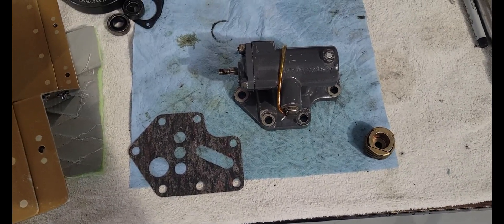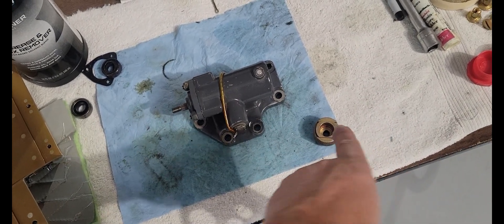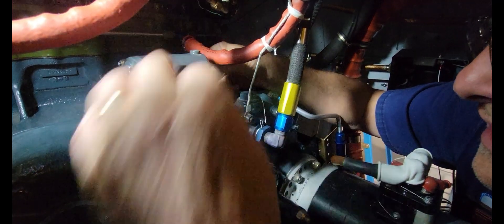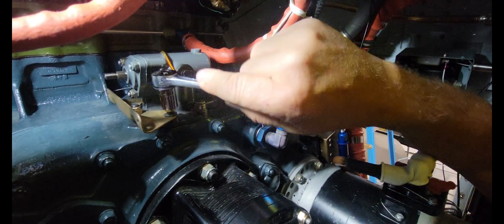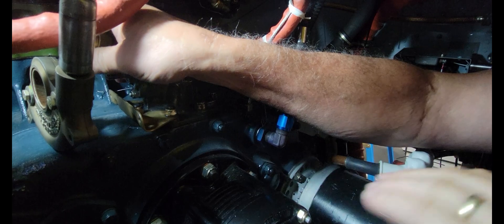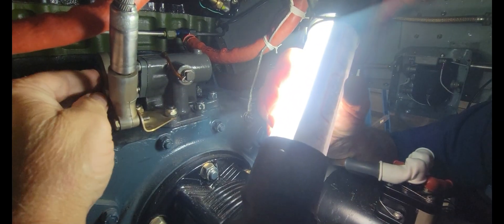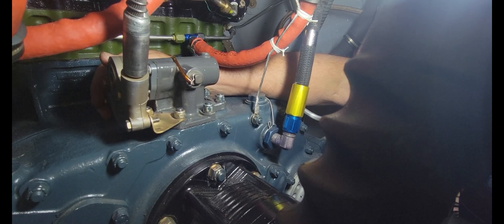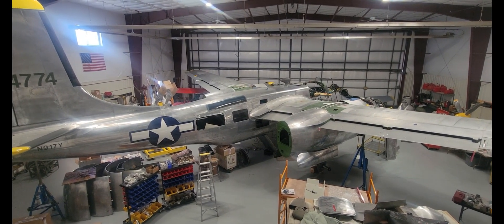N917Y H/M Episode 52, Superchargers!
This week we install the Supercharger control valves on the engines and test a fuel inlet fitting for one of the carburetors.